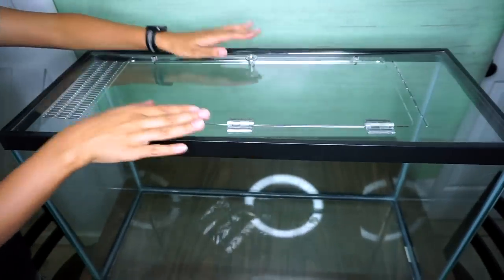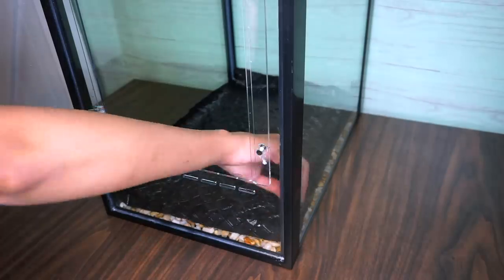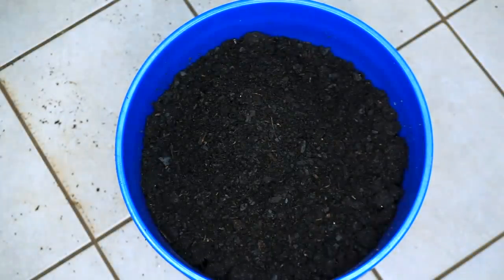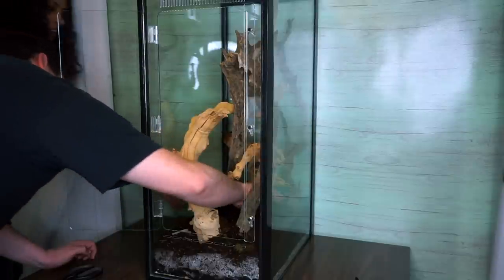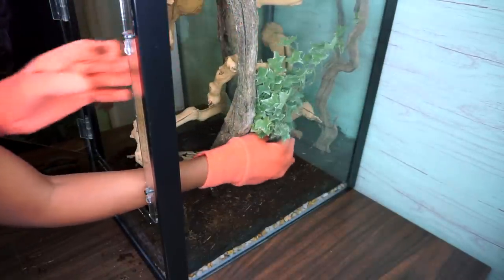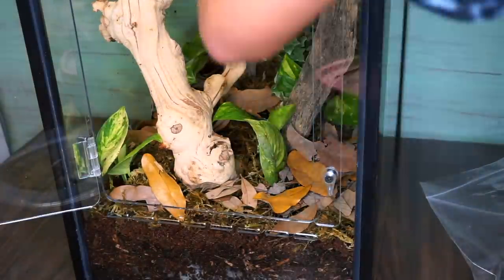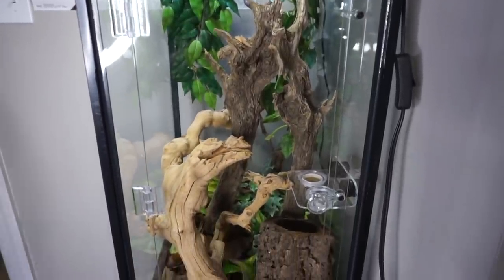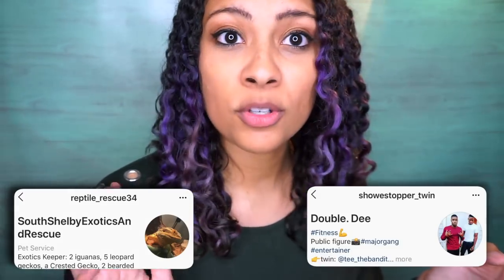Gargoyle Gecko Bioactive Setup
Hi guys! This week I FINALLY set Goliath up in a bigger setup and it's bioactive! I did this one a bit different form Dexter's, because I just want to play around with different methods and see which one I like the best. But this is that process.

Thanks so much to I Heart Geckos for sending me this awesome conversion kit.

Things I used in this setup:

Tank:
29 Gallon Aquarium + Conversion Kit

Painter's Tape:

Drainage Layer:
Pea Gravel
A small square of Weed Block

Substrate:
Plantation Soil
Forest Moss
Forest Floor (Cypress Mulch)
Top Soil (I think it was this one, but mine was only $2.77/bag at my WalMart...So definitely make sure to read ingredients.)

Wood:
driftwood from local river
sandblasted wood from ReptiCon
corkbark tube from ReptiCon

Plants:
both are from local nursery
Golden Pothos
Haedra Helix (ivy)

Lighting:
Fixed Dome
Small LED Light

Fake Plants:
The other one came from Wish I think.

Food Ledge:

Camera:
Microphone:
Ring Light:
Vlog Tripod: